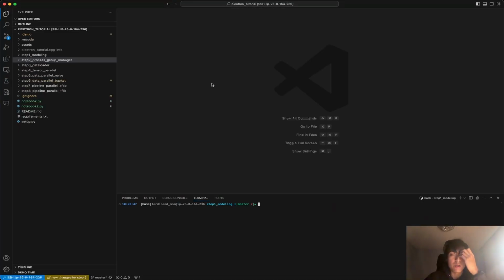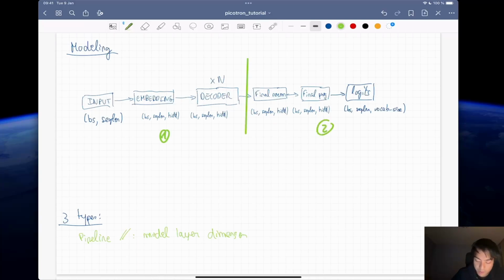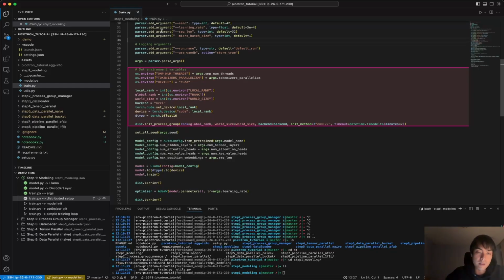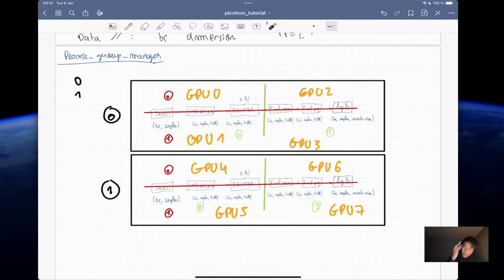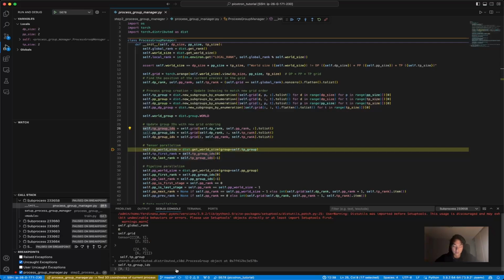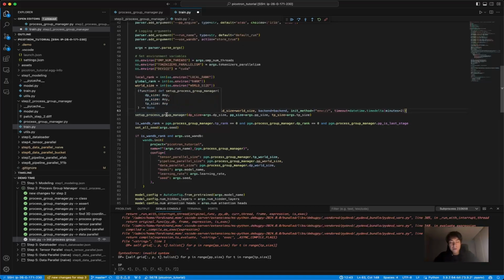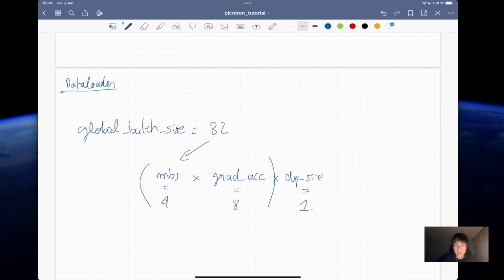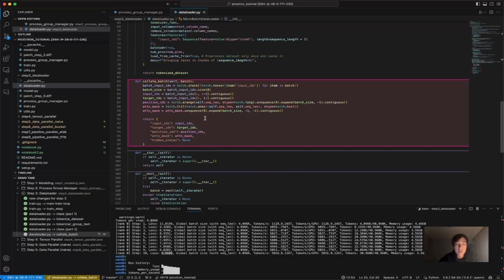[Picotron tutorial] Part 1: Model, Process Group Manager, Dataloader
Chapters:
00:00 Introduction
01:35 Model (3D parallelism)
11:37 Process Group Manager
26:38 Dataloader

My channel is not verified yet so I cannot add links yet lol